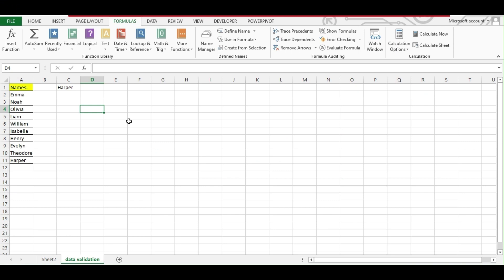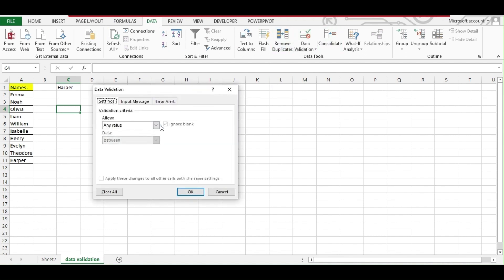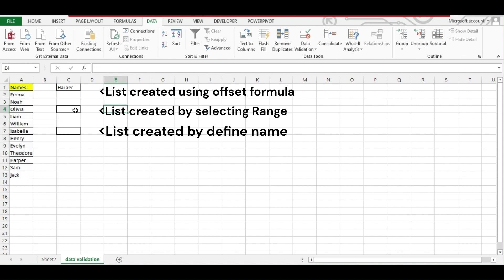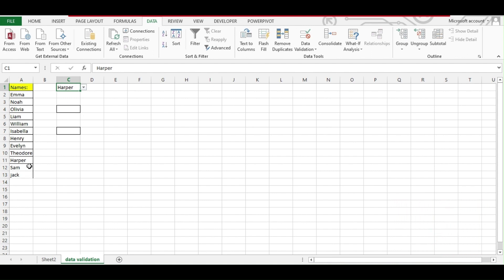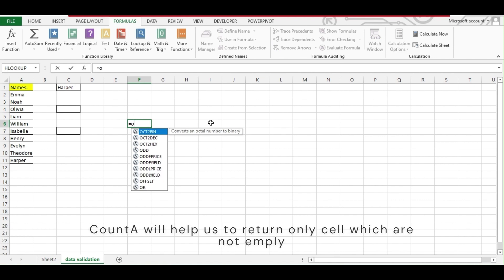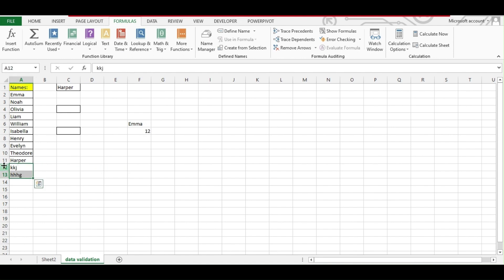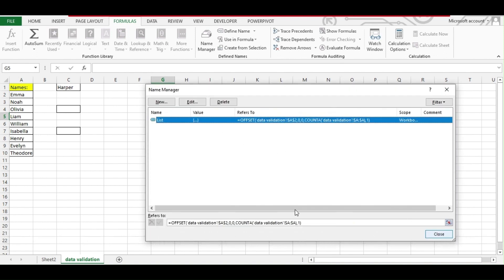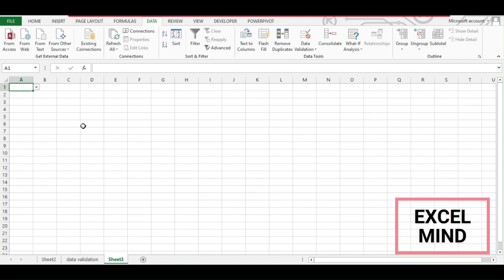Auto Extended Drop Down List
Learn to and be excel mind: With this basic tutorial learn to create auto extended drop-down list, no need to change range when you add or deleted data from list

We have used name range option and referred that to offset and CountA formula.

Formula we used is =OFFSET(Sheet2!$B$9,0,0,COUNTA(Sheet2!$B:$B),1)
*Sheet2 refer to the where your list exist so amend it as per your sheet name